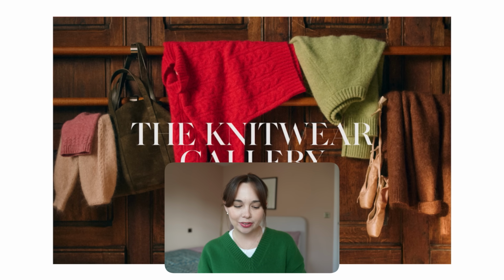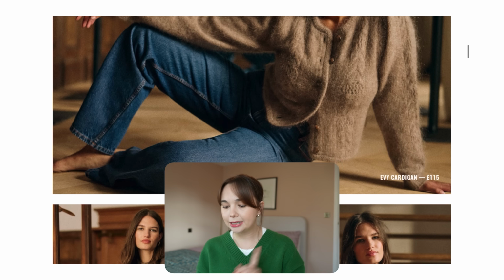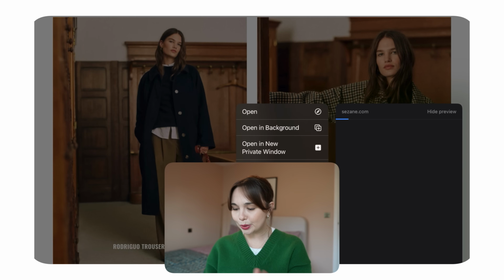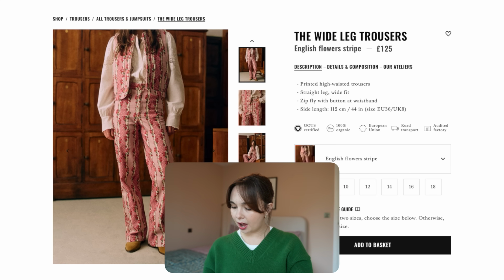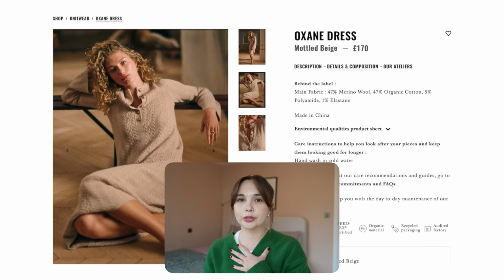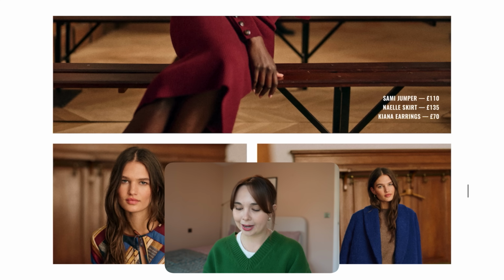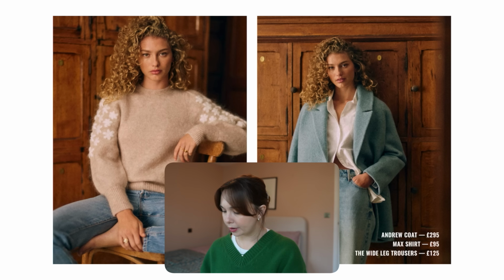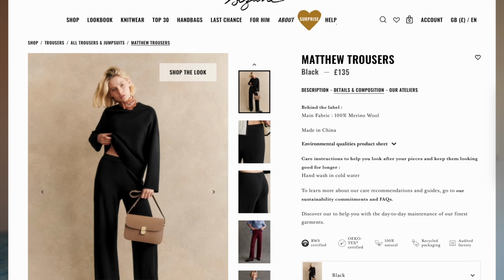It's still Sézane, but not quite as we knew it.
MY MEASUREMENTS
I'm 5'5 (165cm) and usually wear a UK 10-12 on top, 12-14 on bottom
Bust 34"
Waist 30"
Hips 43"

As a creator, occasionally I am occasionally sent products to test out but am under no obligation to post about them or give them a good review and all opinions are my own.